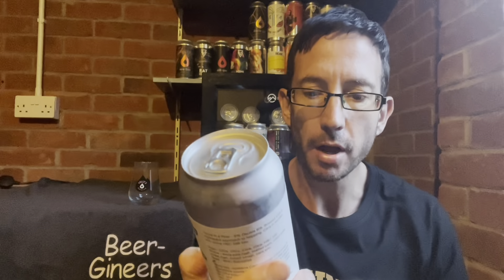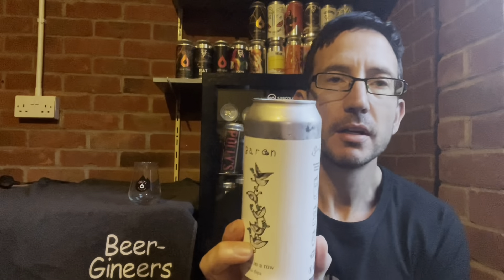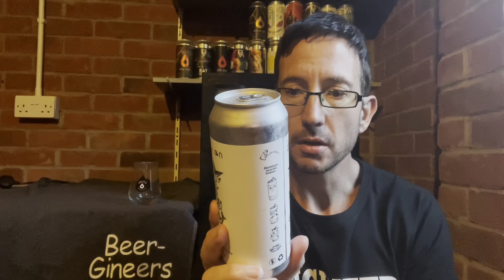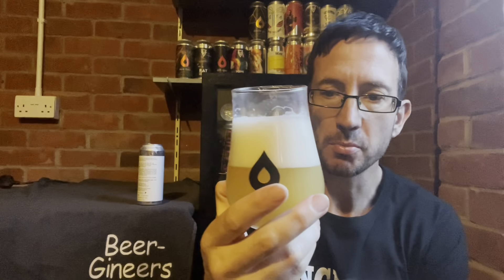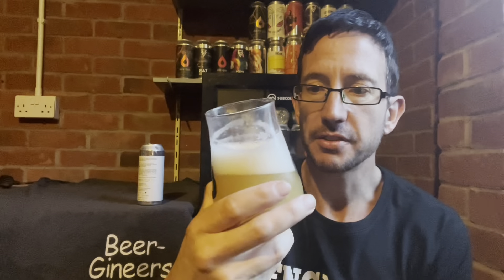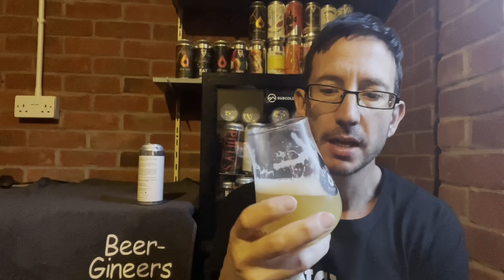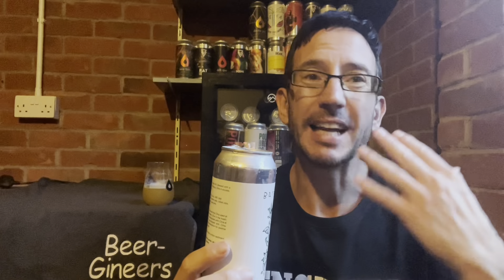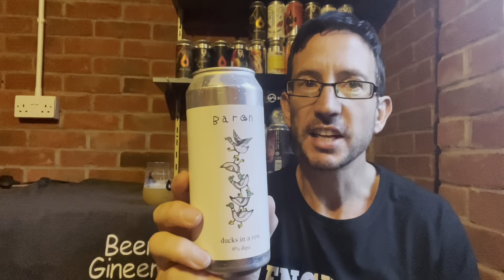Ducks in a Row 8% DIPA from Baron Brewing Co - Beer Review (Updated)